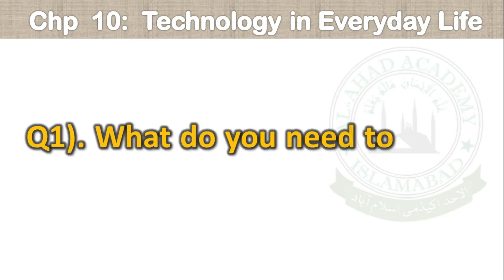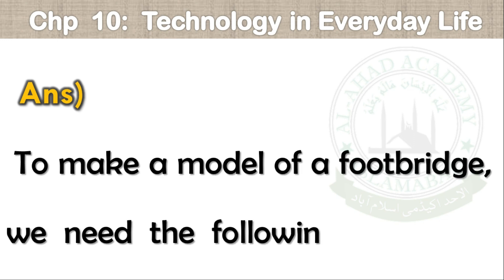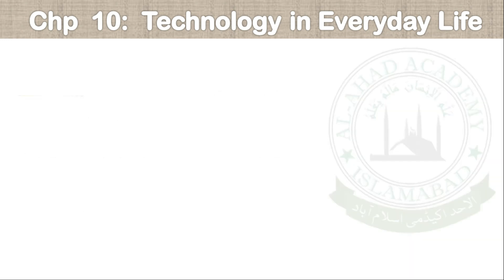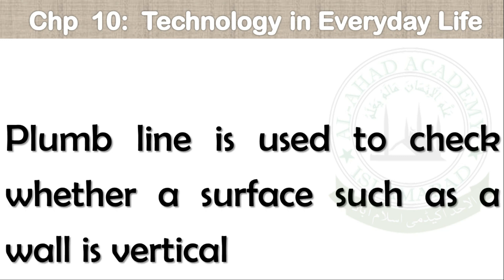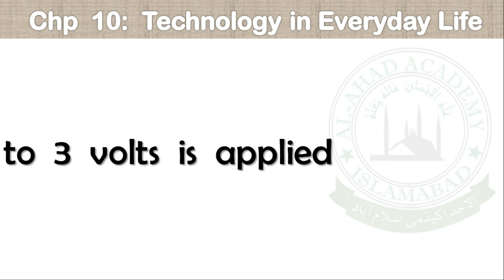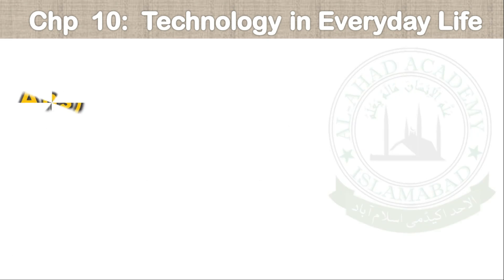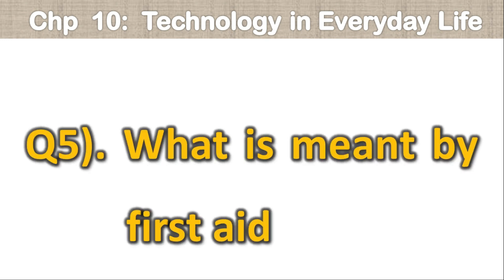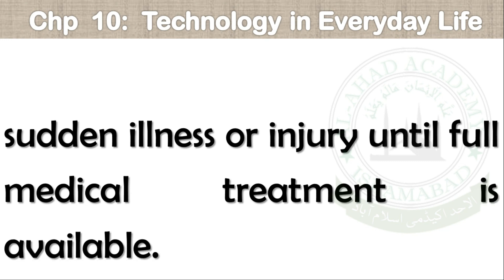Chapter 10 Science Class 5 | Chp 10 Technology in Everyday Life Class 5 | Single National Curriculum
Class 5
Chapter 10: TECHNOLOGY IN EVERYDAY LIFE
Based on Single National Curriculum

0:00 What do you need to make a model of a footbridge?
0:30 What is the difference between the functions of spirit level and plumb line?
0:59 What is an LED?
1:21 You  have to install a picture frame on the wall. How can it be kept straight horizontally as well as vertically?
1:49 What is meant by first aid?